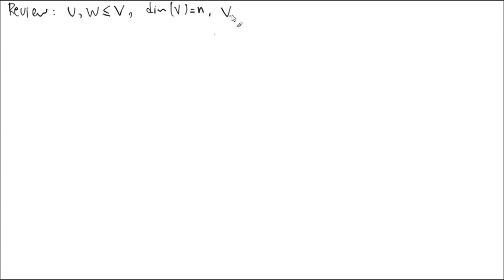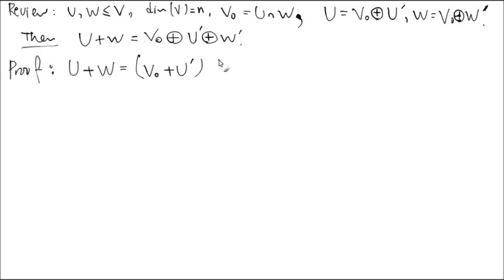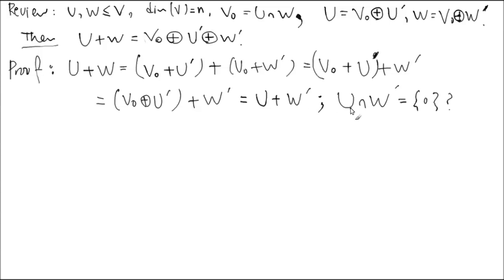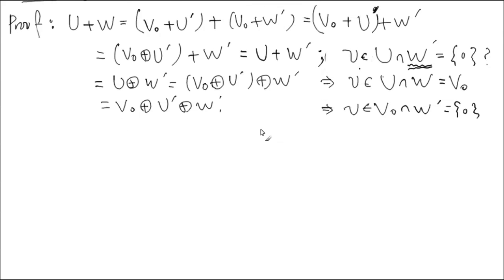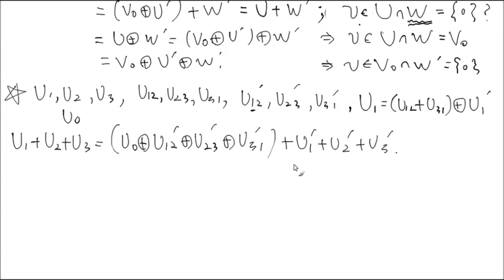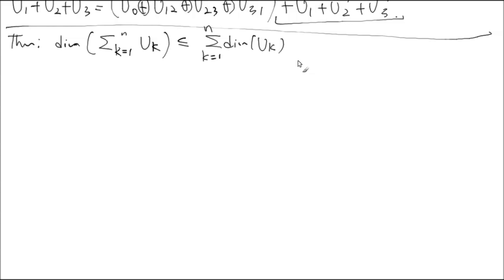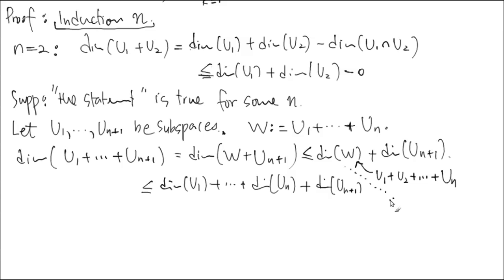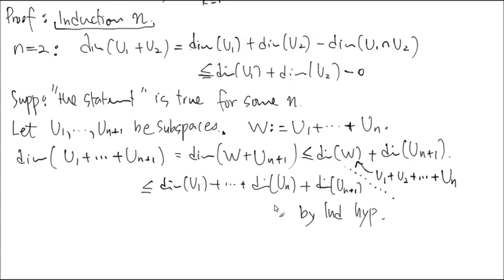Dimension formulas for the Sum of subspaces and Proofs